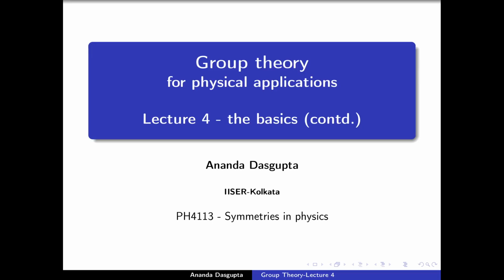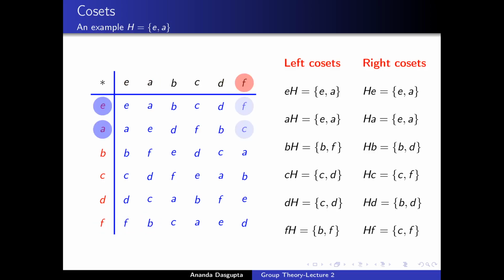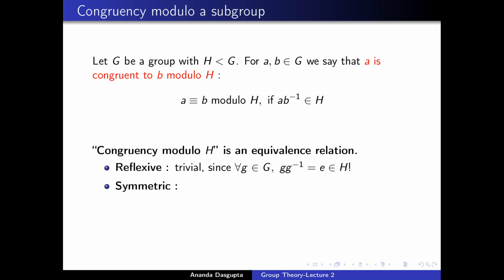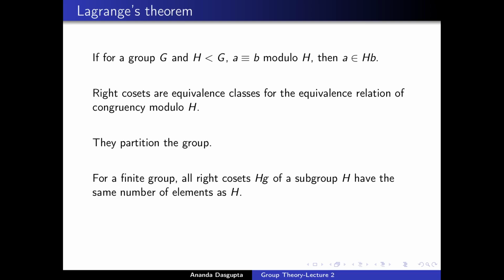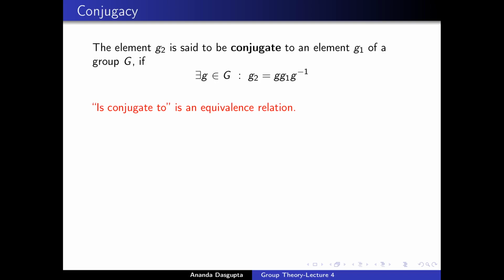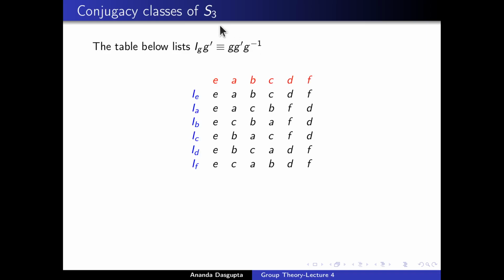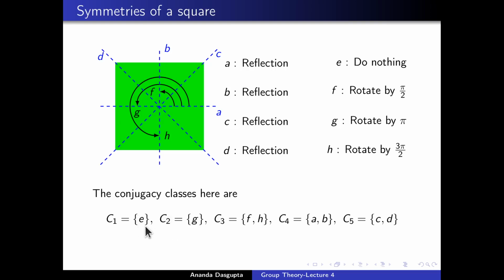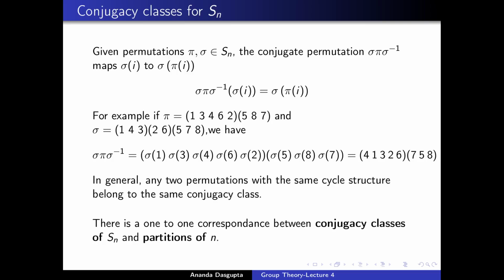Lecture 04 - Symmetries in Physics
Cosets, Lagrange's theorem, conjugacy classes